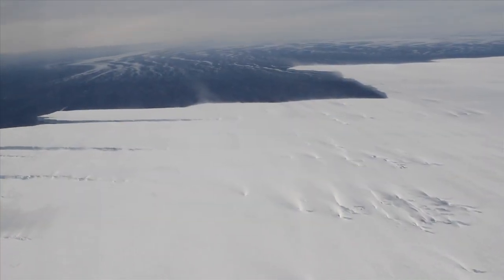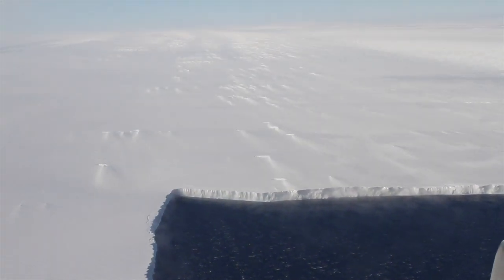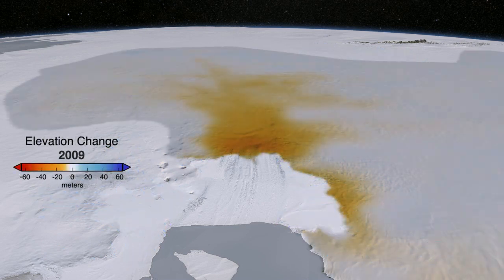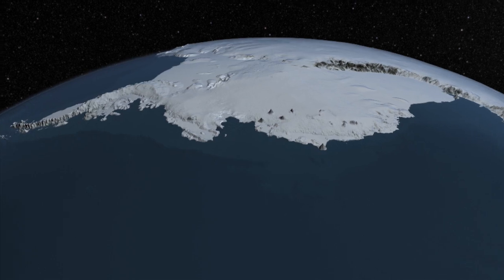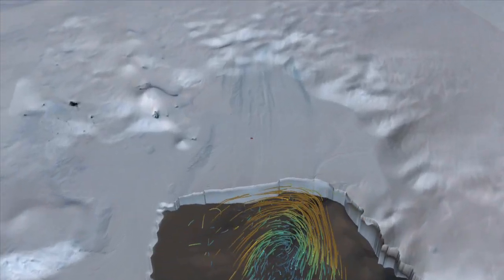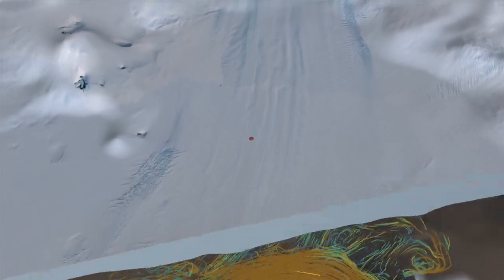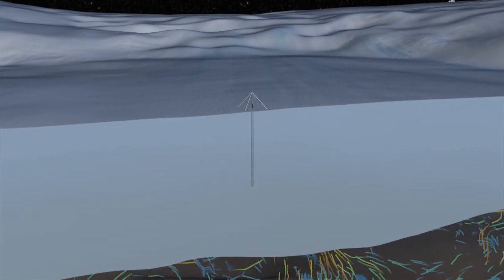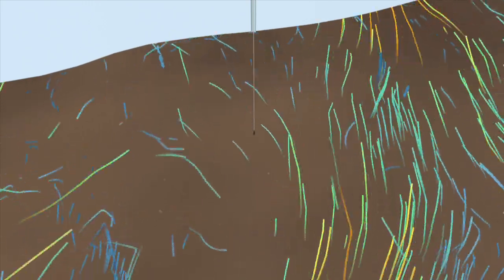NASA | Warm Ocean Melting Pine Island Glacier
For five years an international team of experts, led by NASA emeritus glaciologist Robert Bindschadler and funded by the National Science Foundation and NASA, planned and orchestrated a mission to drill through the floating ice shelf of the Pine Island Glacier. Finally they persevered over harsh weather conditions, a short Antarctic field season, and the remote location of the glacier, and installed a variety of instruments to measure the properties of the ocean water below the ice shelf.